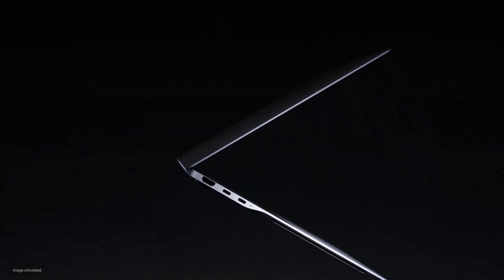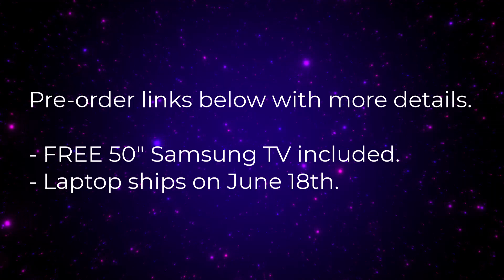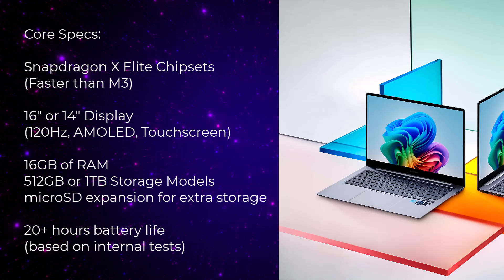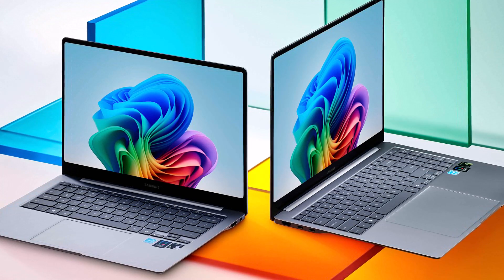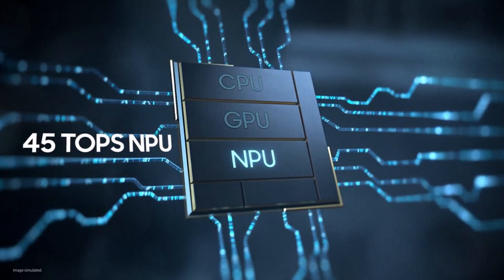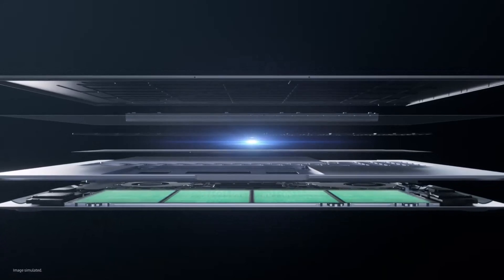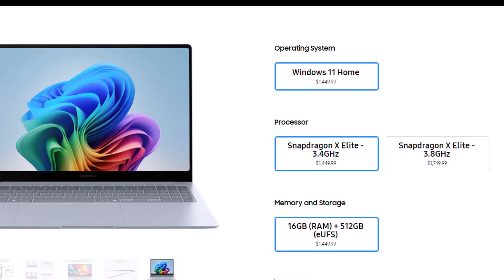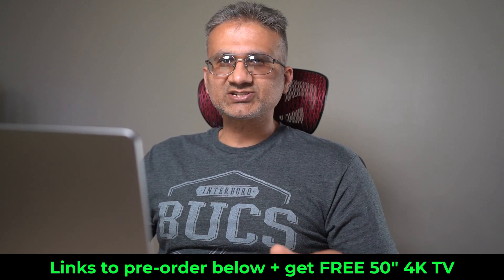Samsung Releases Powerful Snapdragon X Elite Laptop - Galaxy Book4 Edge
(pricing and options available on website, ships June 18th)

Samsung has announced powerful new snapdragon x elite laptop, the galaxy book4 edge. Let's get some details.

Samsung today unveiled the Galaxy Book4 Edge, the next-generation of AI PCs. With 45 TOPS NPU AI computing performance and cutting-edge hybrid AI integrations, the Galaxy Book4 Edge amplifies the PC experience and offers the most hyperconnected mobile AI ecosystem yet.